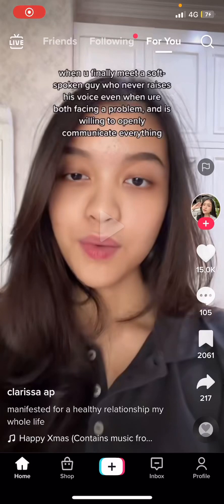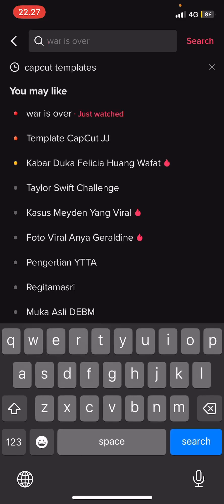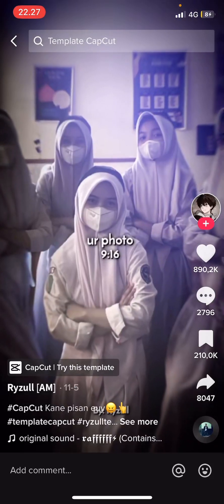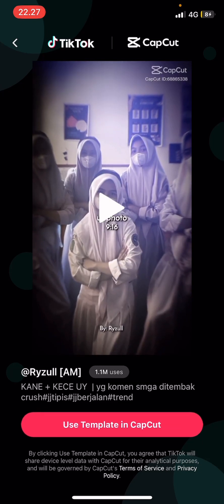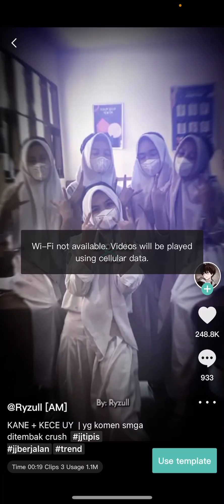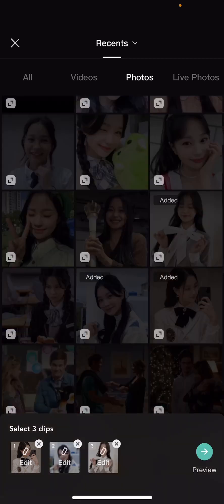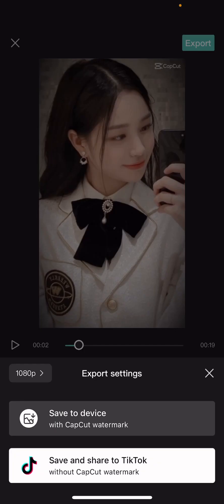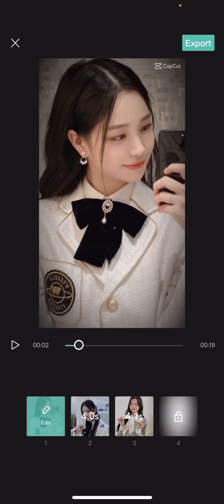NEW How To Use CapCut Templates When You Don't Have Template Button Easily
Use CapCut templates by watching this tutorial.